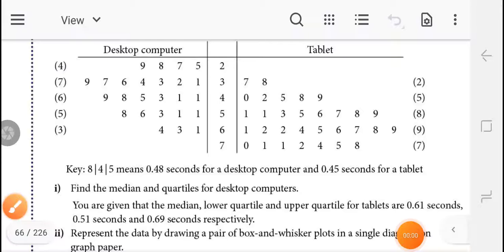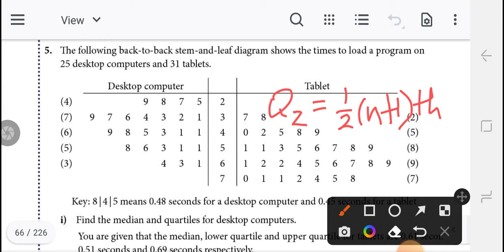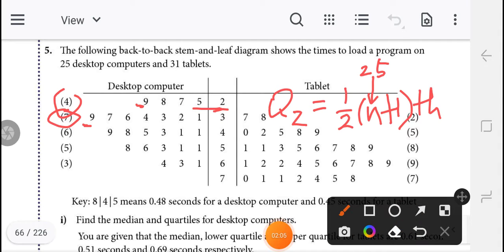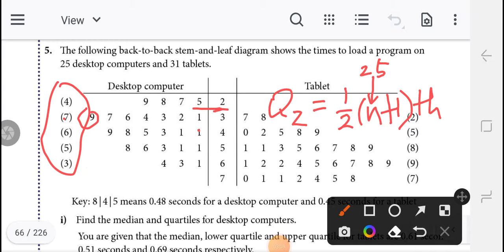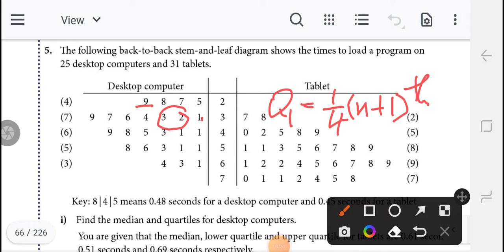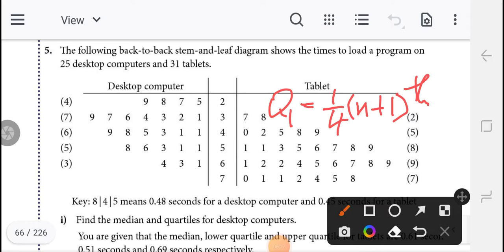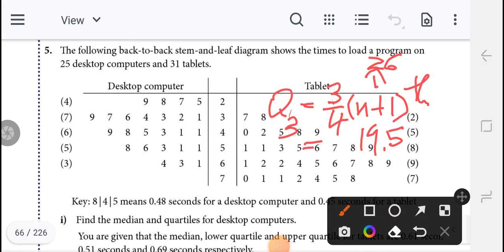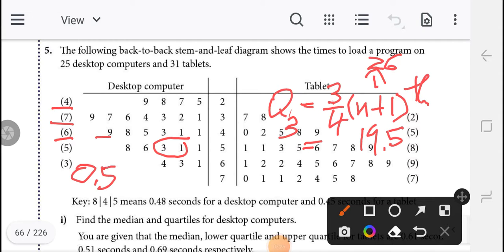stem and leaf diagram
A CIE A level Statistics concept. Mathematics. Data representation.